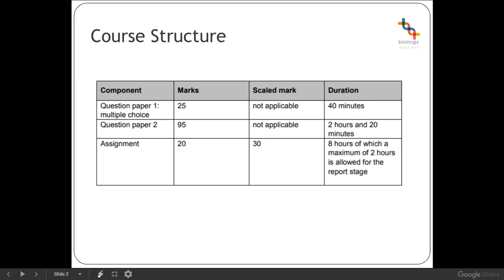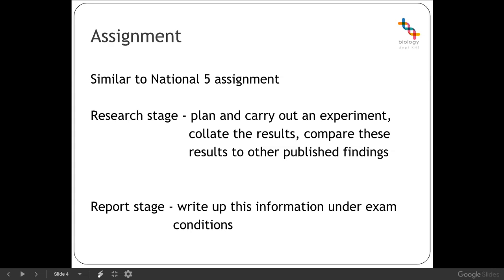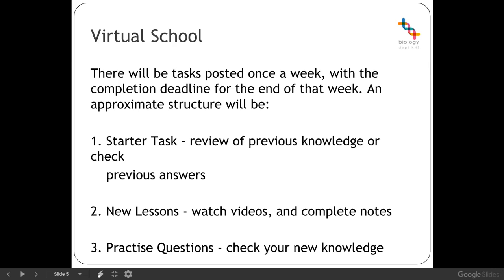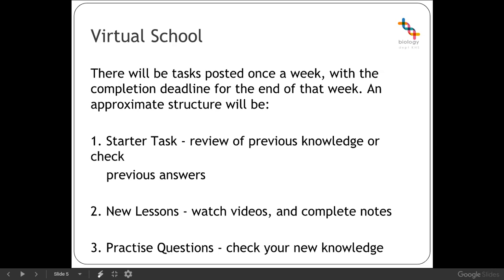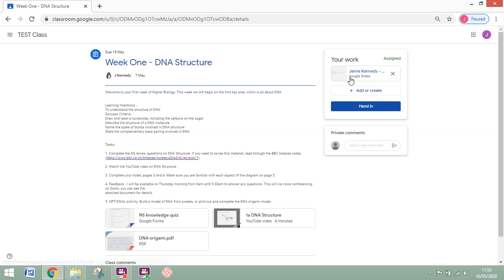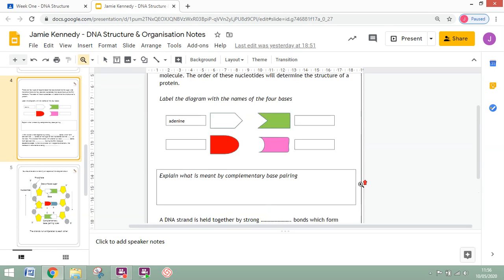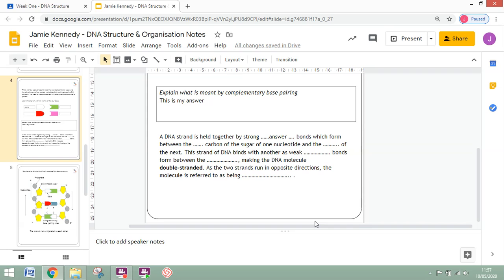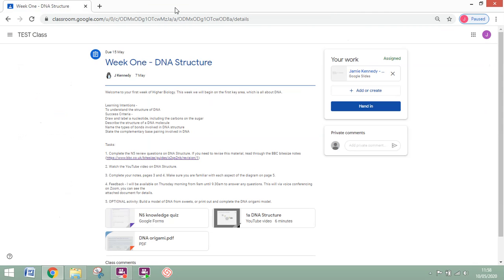Higher Course Introduction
Introduction to Higher Biology as part of Kinross High's virtual school